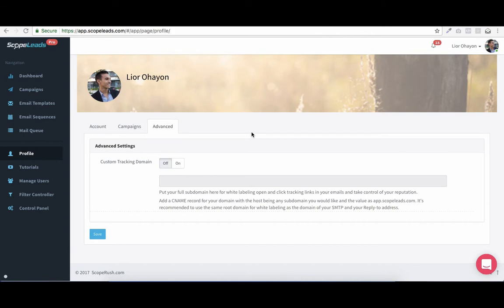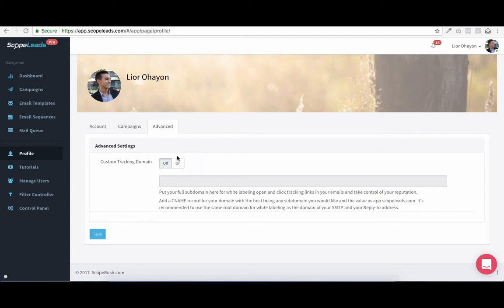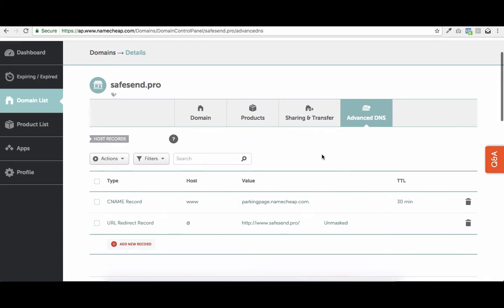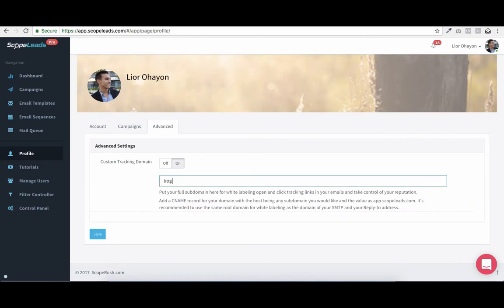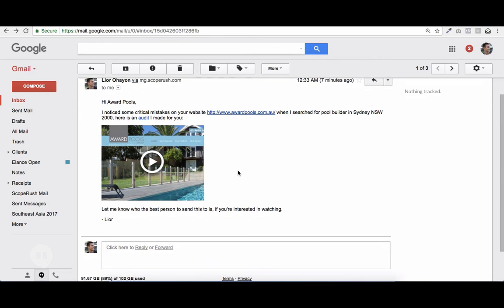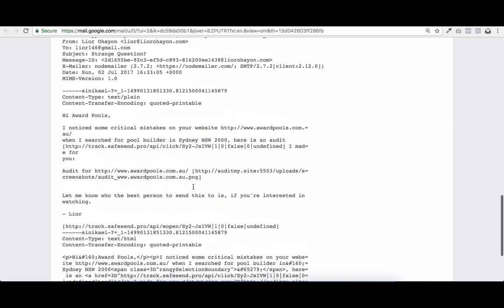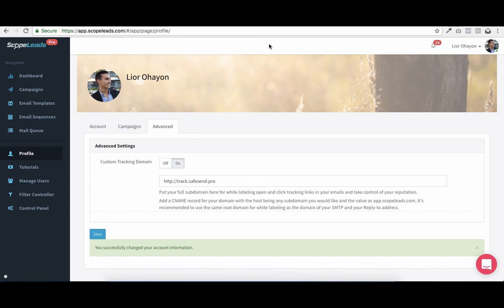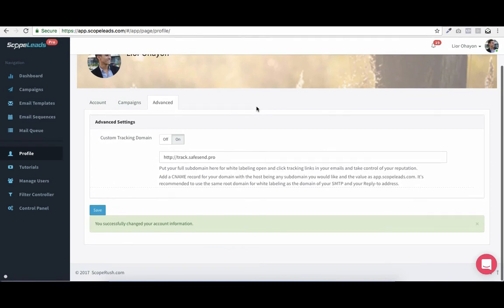Custom Domain for Open and Click Tracking in ScopeLeads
White label your open and click tracking with this new feature!